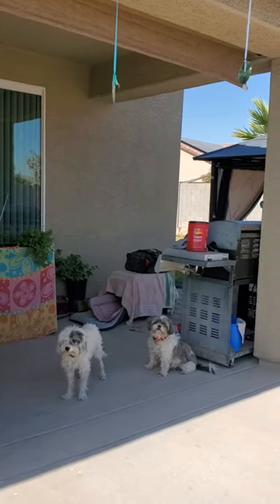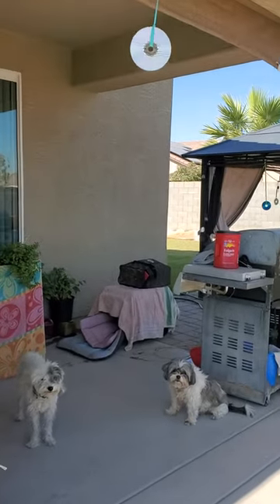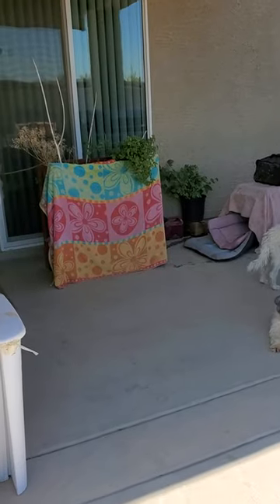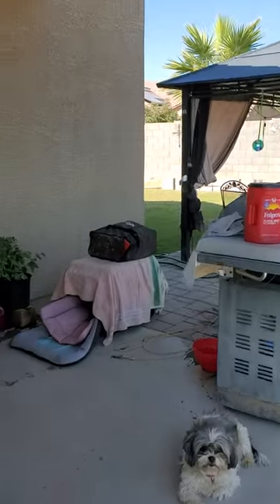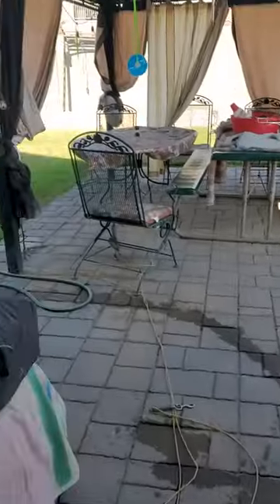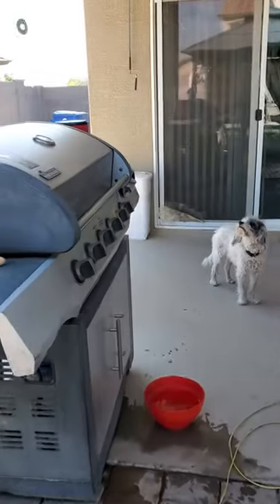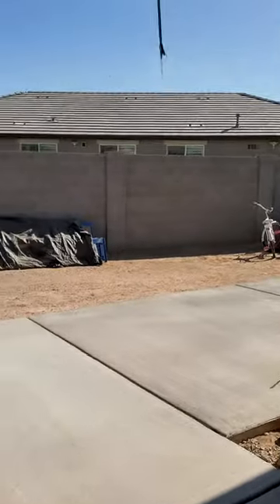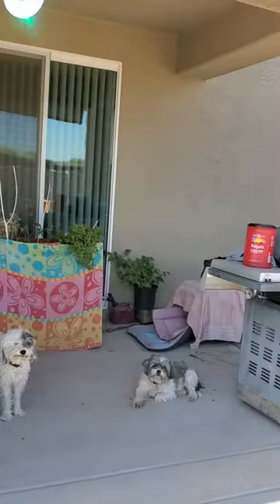How to stop birds from visiting patio and pooping all over the place.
I got this idea from KEVENSLANDSCAPE How to keep birds away. Before this solution the birds were feasting on the dogfood and pooping in thier water and covering my patio with yuk. No mas!